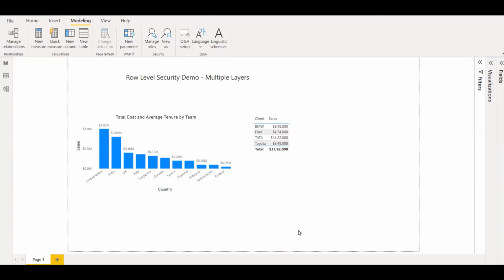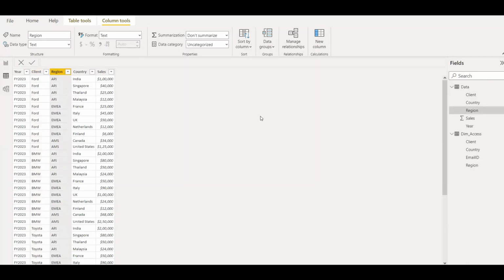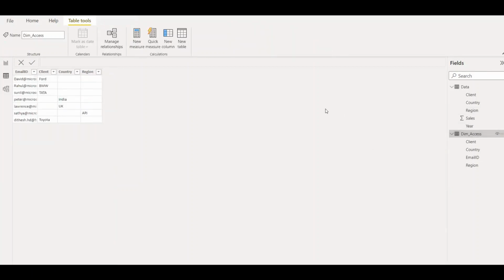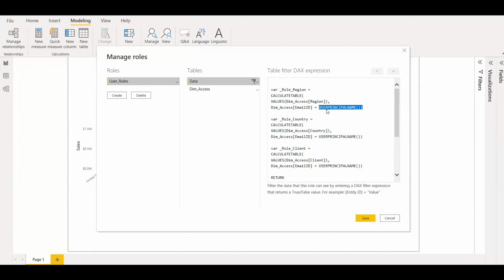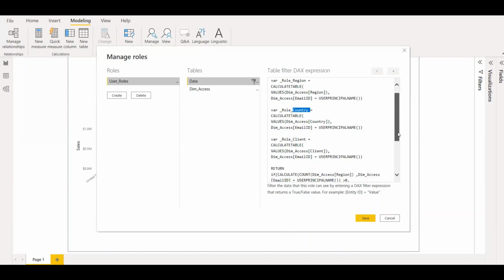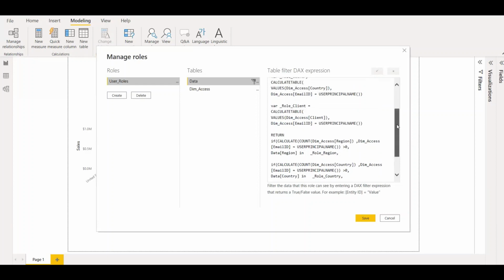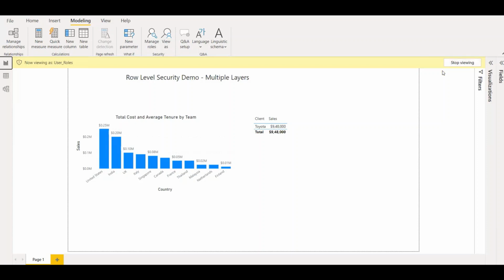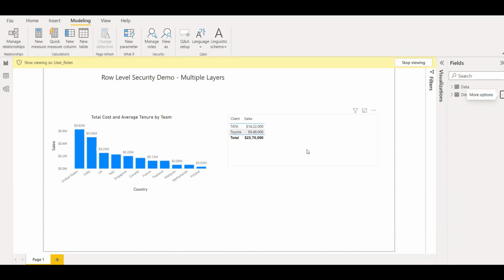Power BI Advanced Row Level Security Part 2 | Dynamic Row Level Security in PBI| RLS in Power BI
This is another video on Row Level security where the user profile can be easily managed using the back end data model. One user can be assigned multiple roles using this model.
Please check the previous video on Row Level Security if you are a beginner.
Syntax Used:
-- Kindly replace greatersymbol with actualsign

var _Role_Region =
CALCULATETABLE(
VALUES(Dim_Access[Region]),
Dim_Access[EmailID] = USERPRINCIPALNAME())

var _Role_Country =
CALCULATETABLE(
VALUES(Dim_Access[Country]),
Dim_Access[EmailID] = USERPRINCIPALNAME())

var _Role_Client =
CALCULATETABLE(
VALUES(Dim_Access[Client]),
Dim_Access[EmailID] = USERPRINCIPALNAME())

RETURN
if(CALCULATE(COUNT(Dim_Access[Region]) ,Dim_Access[EmailID] = USERPRINCIPALNAME())  greatersymbol 0,
Data[Region] in   _Role_Region,

if(CALCULATE(COUNT(Dim_Access[Country]) ,Dim_Access[EmailID] = USERPRINCIPALNAME()) greatersymbol 0,
Data[Country] in   _Role_Country,

if(CALCULATE(COUNT(Dim_Access[Client]) ,Dim_Access[EmailID] = USERPRINCIPALNAME()) greatersymbol 0,
Data[Client] in   _Role_Client
,Data[Client]= "X" )))